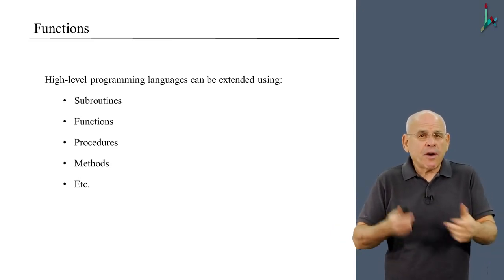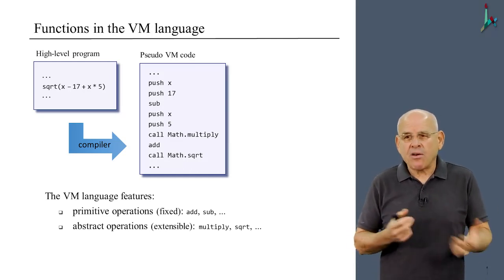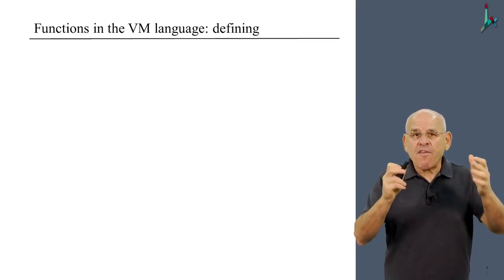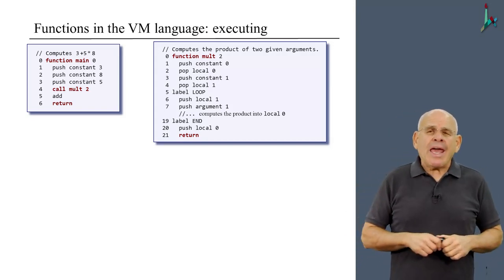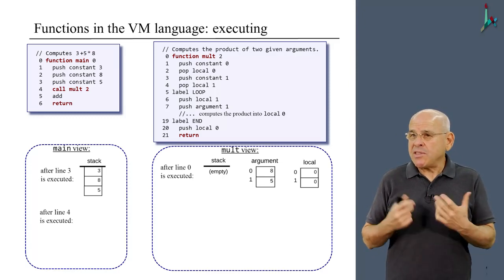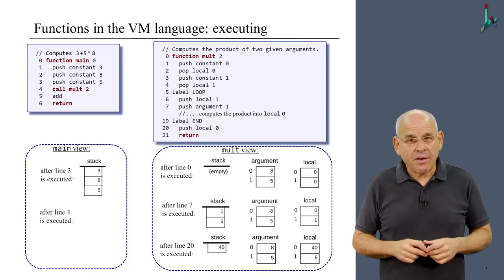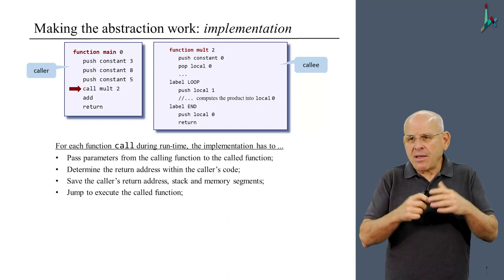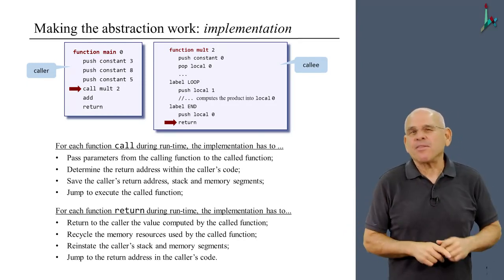[Part 2] Unit 2.3 - Functions - Abstraction